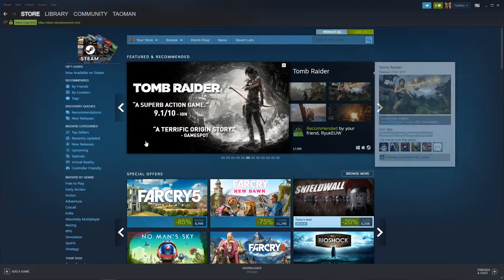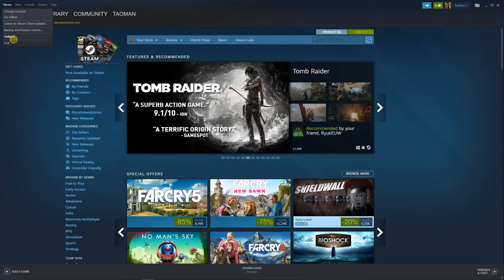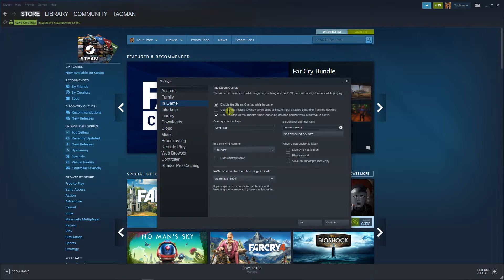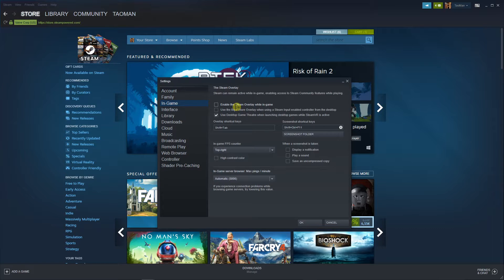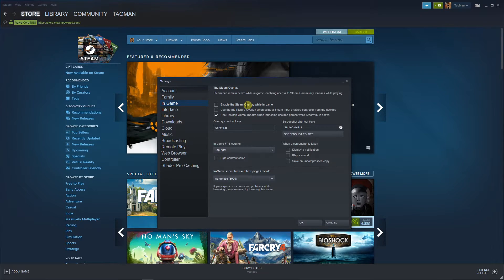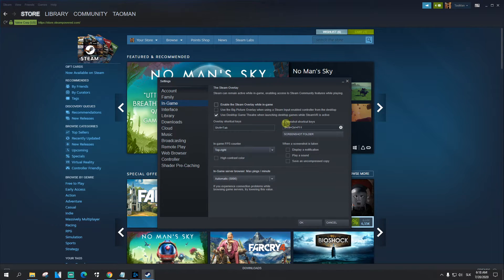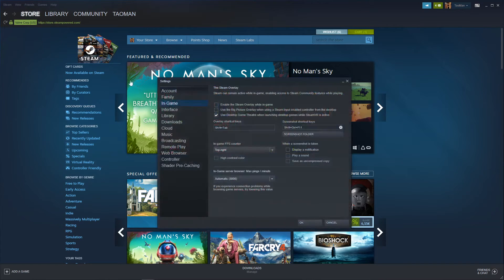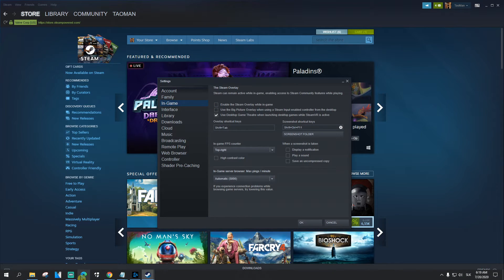How To Disable Shift Tab Overlay On Steam 2020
GET AMAZING FREE Tools For Your Youtube Channel To Get More Views:
Tubebuddy (For GROWTH on Youtube):

Placeit For Thumbnails Templates:
In this video you will learn How To Disable Shift Tab Overlay On Steam 2020